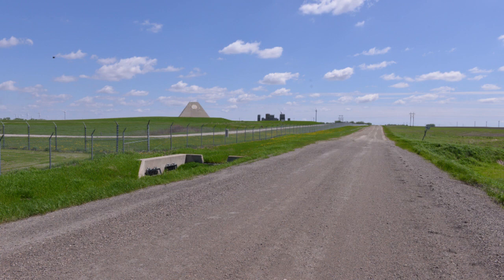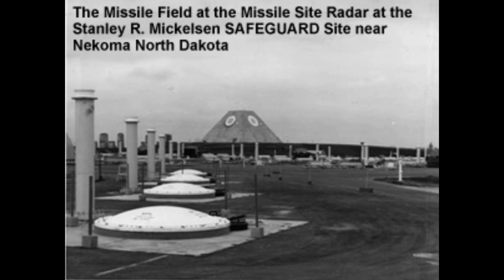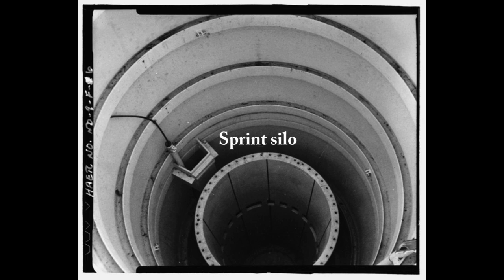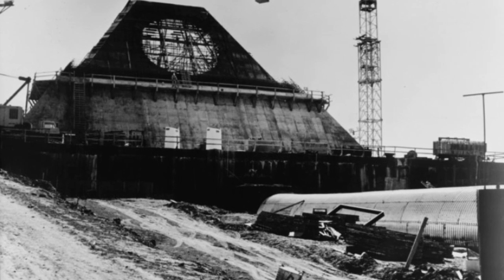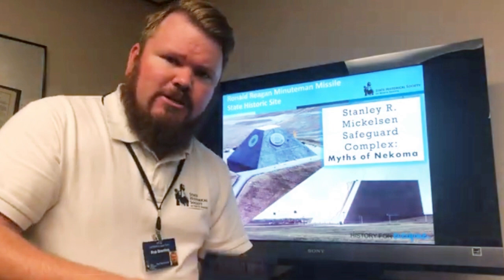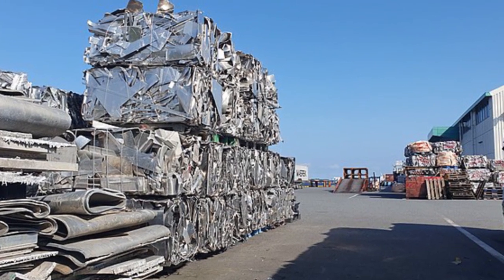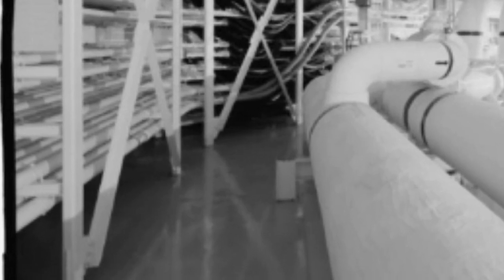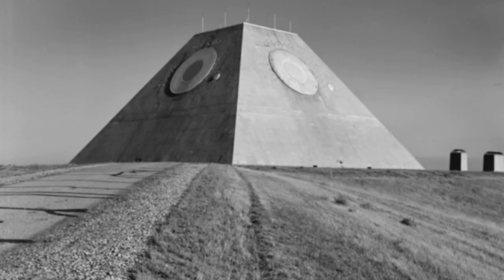North Dakota's Pyramid of Disappointment: the Stanley R. Mickelsen Safeguard Complex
Click "MSR Tactical Area Virtual Tour." So cool!
Rob's video about SRMSC uploaded by @NDhistory
Photo Credits:
Robert Sullivan @aeroman on Flickr
Terry Robinson @tr.robinson on Flickr
art pear on Flickr
Seth Ilys on Wikimedia Commons
Craftsman2001 on Wikimedia Commons
Ryan Crierie on Wikimedia Commons
Hi-Res images of Chemical Elements on Wikimedia Commons